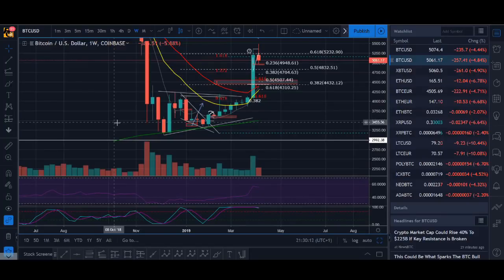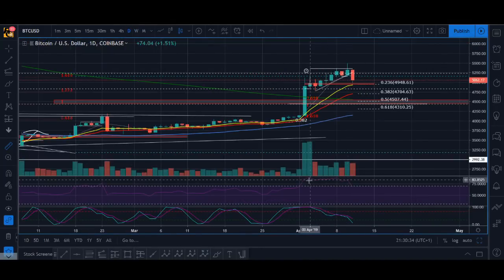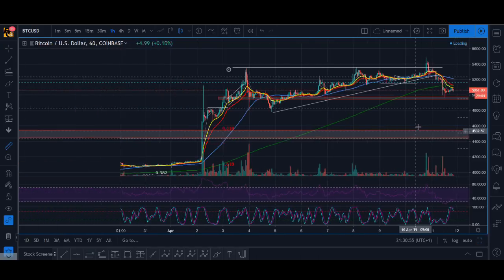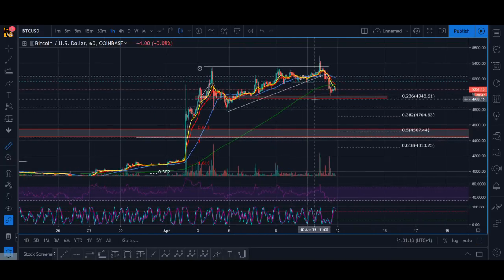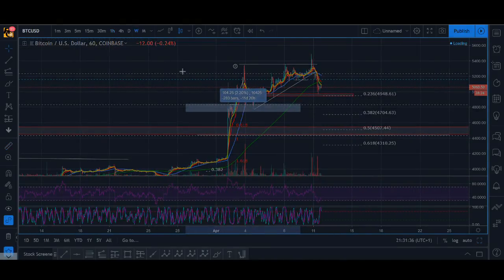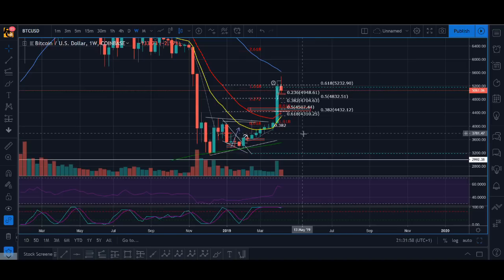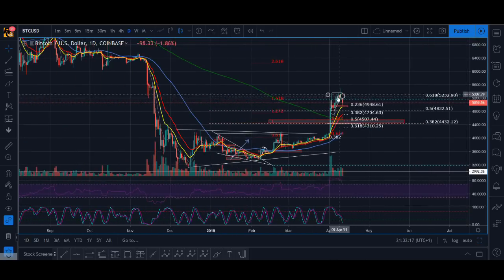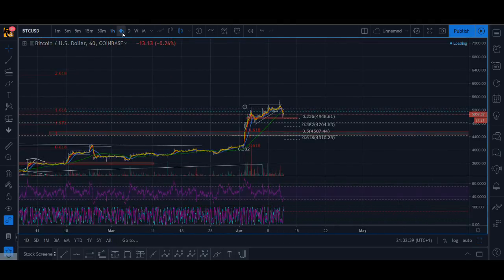BITCOIN (BTC) 2 MIN TECHNICAL ANALYSIS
BITCOIN (BTC) 2 MIN TECHNICAL ANALYSIS - Just a quick bitcoin update. Watch the video for my thoughts on bitcoin price prediction and technical analysis.

♥ BTC: 17isdB1axM3VB4w6kT4w53Kh7SHE24MeBv
♥ ETH: 0xb35c7a69c0f1aed0e017bf3f2e335868d82b01ef
♥ LTC: LayvBFb9dntcSsQrb8dKoWqd4B4mL8sooK

Regards,
Rocko